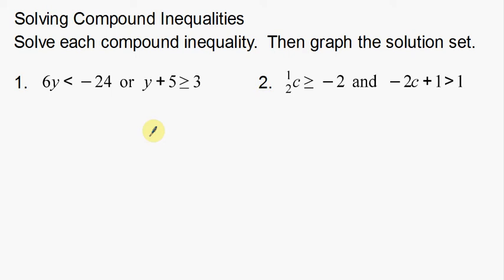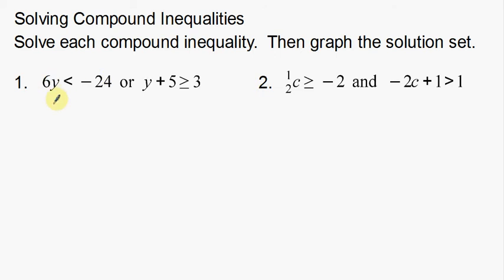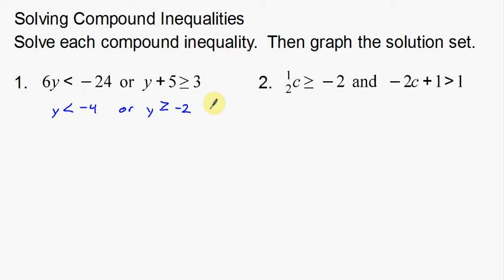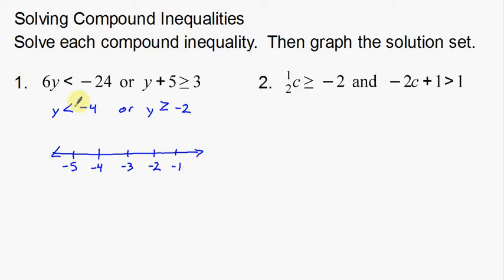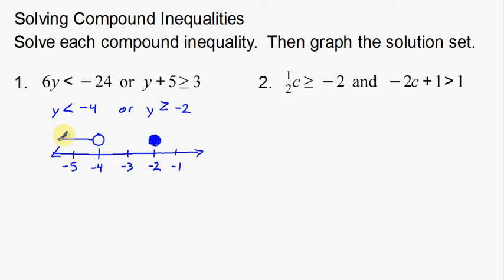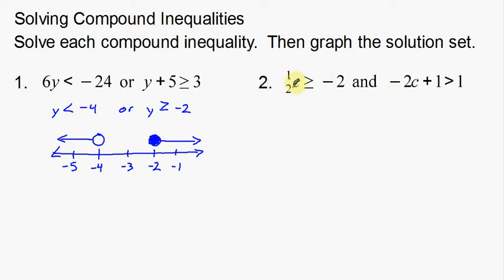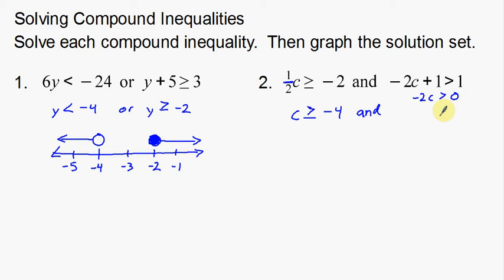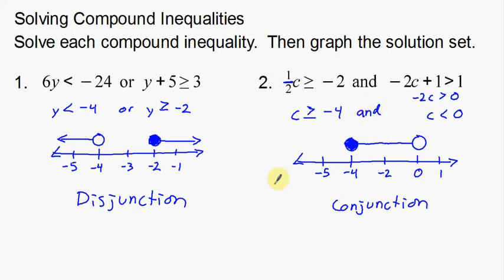Solving Compound Inequalities